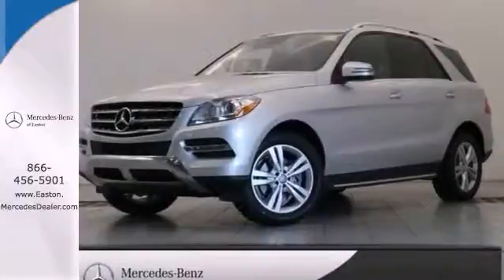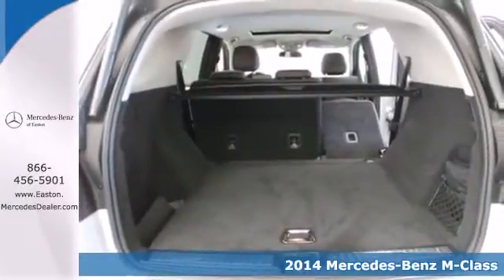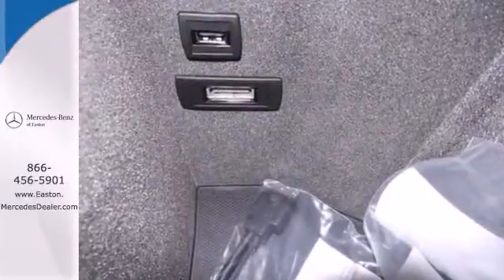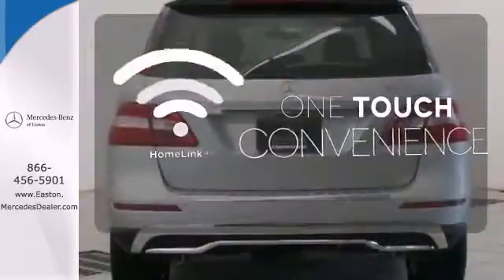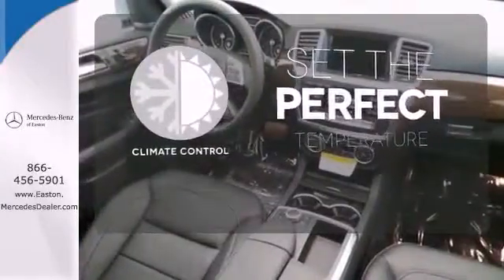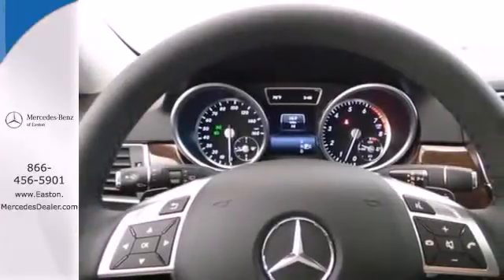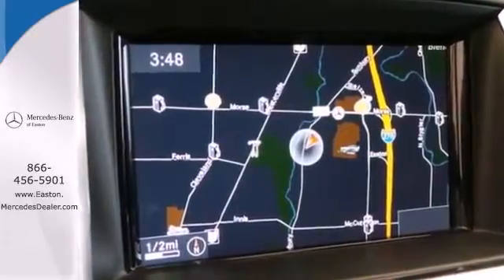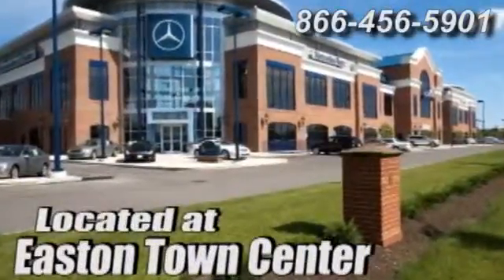2014 Mercedes Benz M Class Columbus OH Mercedes Benz Dealer, OH MN421296 360p